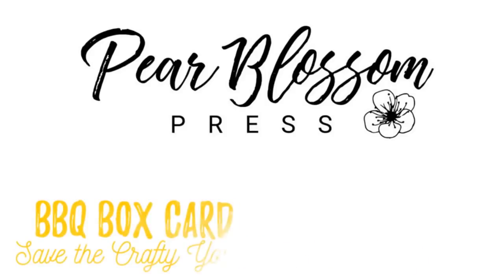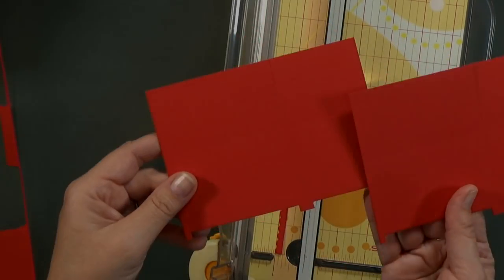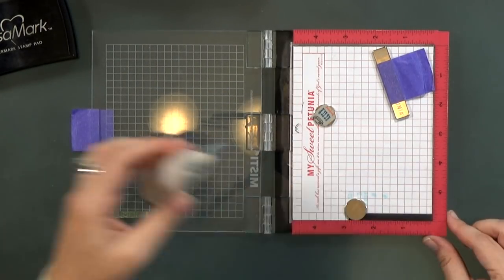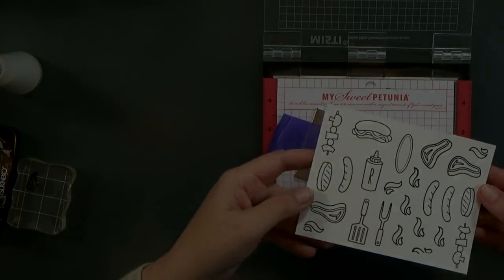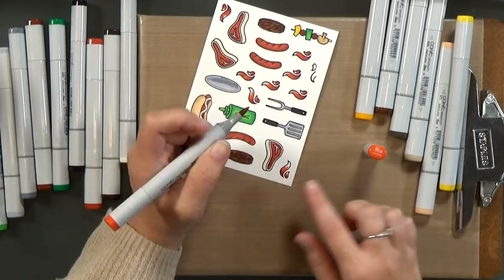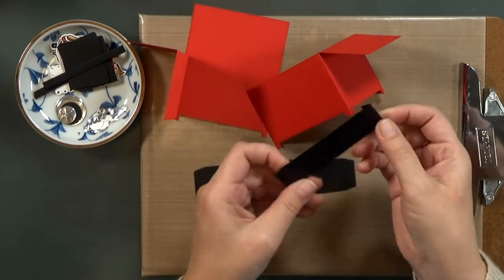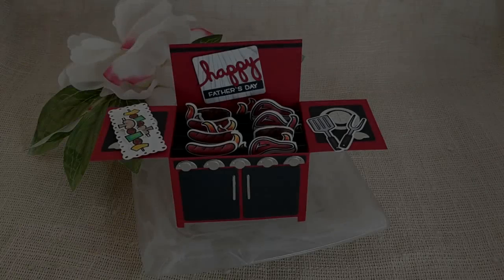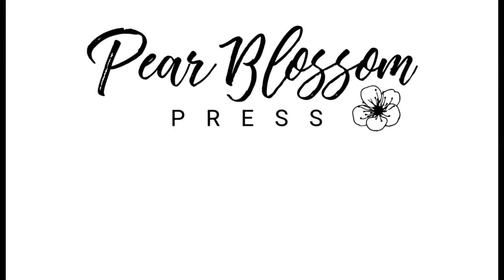BBQ Box Card & Save the Crafty YouTuber Hop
There are over 50 prizes throughout the hop, including 3 Power Pack Kits! These are the fastest and easiest way to make your own light-up cards!

To enter to win, comment on videos in the hop by June 5th, 2019. Please mention if you are in the USA or INTERNATIONAL in your comments if you would like to be chosen for physical prizes (gift certificates will be awarded to anyone). Prizes will be announced June 10th on Justine’s channel and blog. You DO NOT have to comment on every video but the more videos you comment on, the more chances you have to win! For complete rules and more information on the hop, visit Justine's blog Remember, the winners will be posted here as well as on her channel